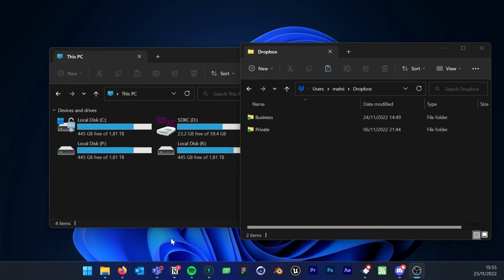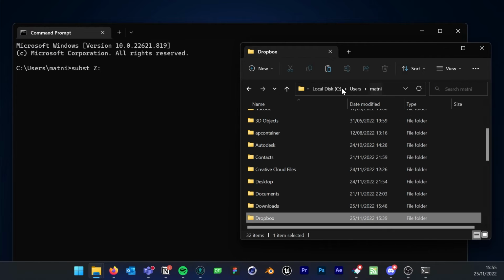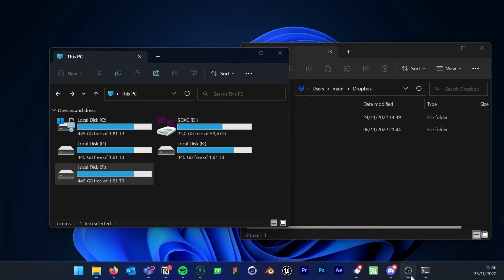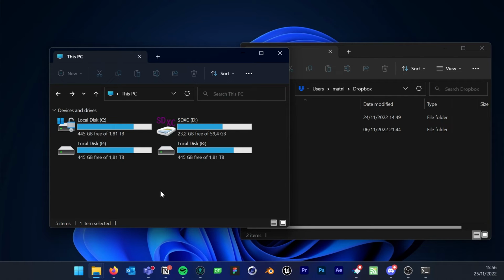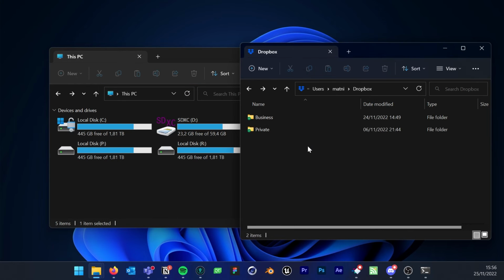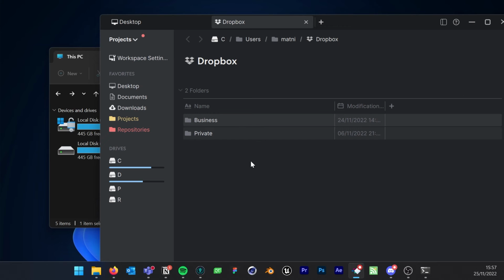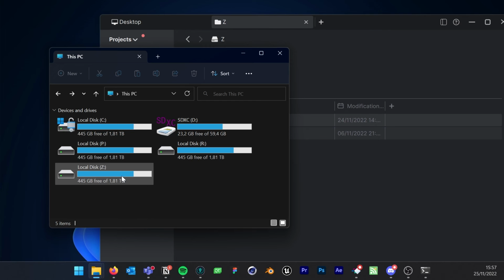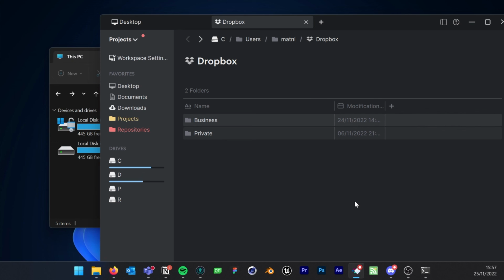How to map a folder to drive letter on Windows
Whether you reached the path length limit on Windows by having a deep folder structure or you work in a team using Dropbox and everyone has their Dropbox folder in a different place, you can map the drive letter. This will show up next to all drives and look like an actual hard drive.

00:00 Intro
00:09 Method 1: CMD
01:06 Method 2: Anchorpoint